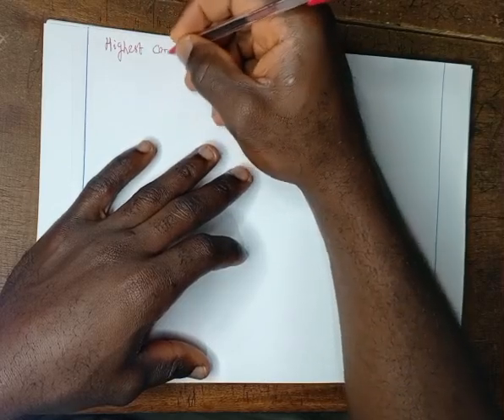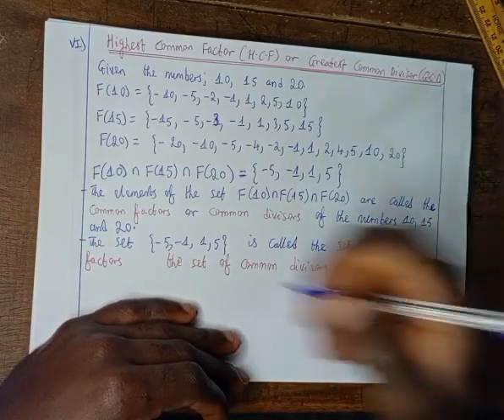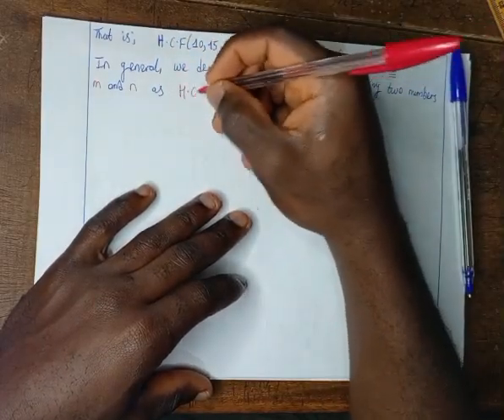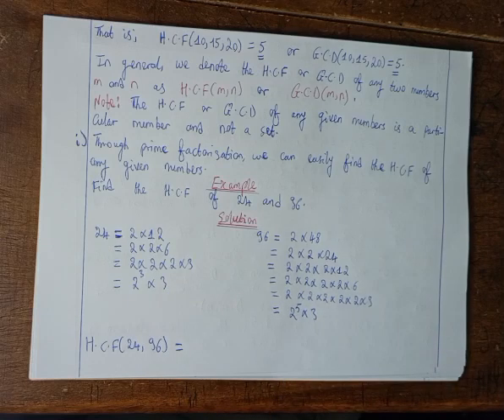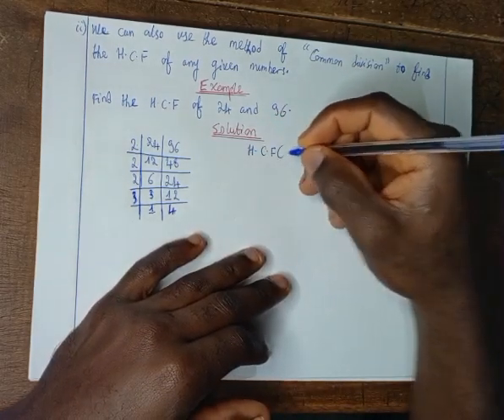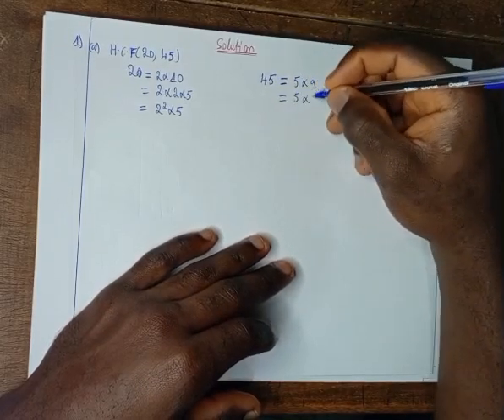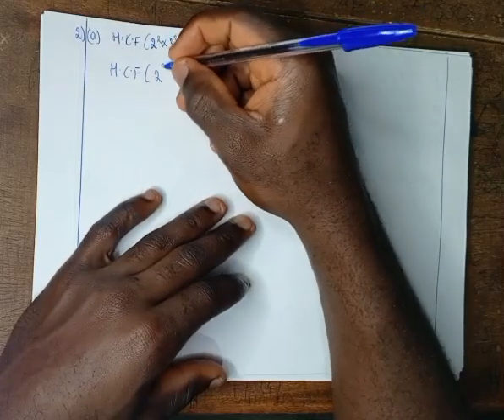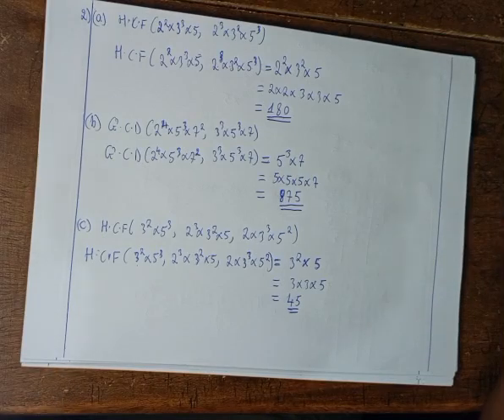Finding the H.C.F using the tabular and prime factorization methods (video 36)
After watching this video, you would be able to find the HCF(highest common factor) or GCD(greatest common divisor) of any given numbers by using the tabular method or the method of prime factorization.
Finding HCF
Methods
1. _Prime Factorization_: Find common prime factors, multiply lowest powers.
2. _Tabular/Division Method_: Repeatedly divide by common factors.

Example (Prime Factorization)
Find HCF of 24 and 36:

1. Prime factorization:
    - 24 = 2^3 × 3
    - 36 = 2^2 × 3^2
2. Common factors: 2^2, 3
3. HCF: 2^2 × 3 = 12

Example (Tabular Method)
1. Divide larger number by smaller.
2. Replace larger number with remainder.
3. Repeat until remainder is 0.

Tips
1. _Identify common factors_: Essential for finding HCF.
2. _Choose method_: Select suitable method based on numbers.
how to find the H.C.F or G.C.D of any given numbers by making use of the method of prime factorization.